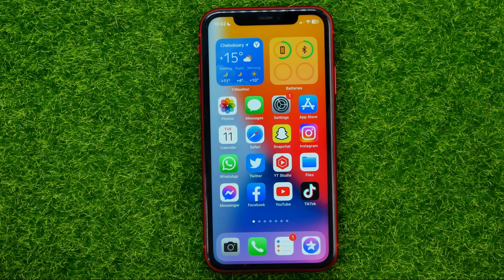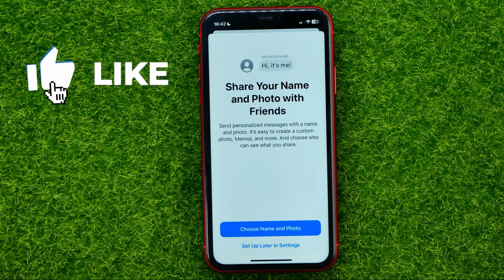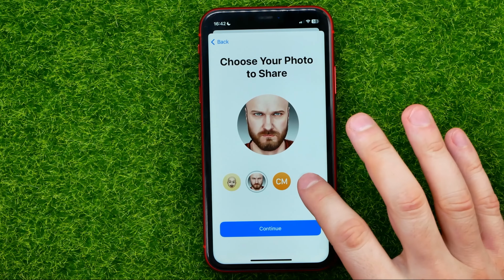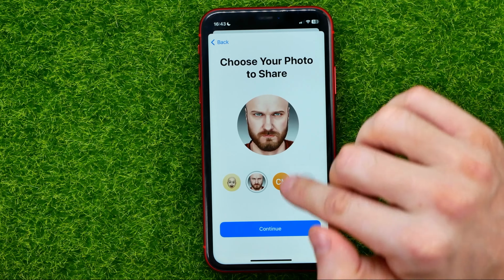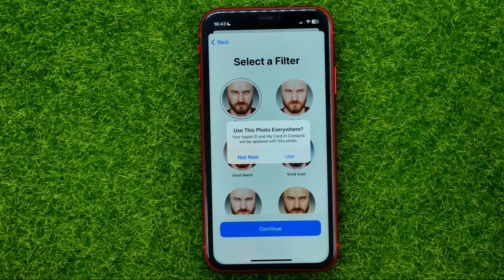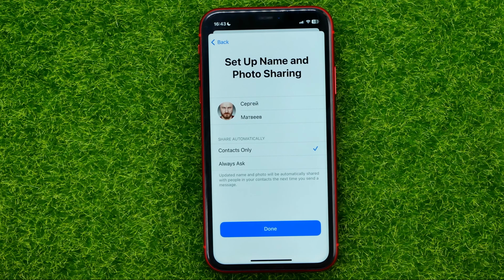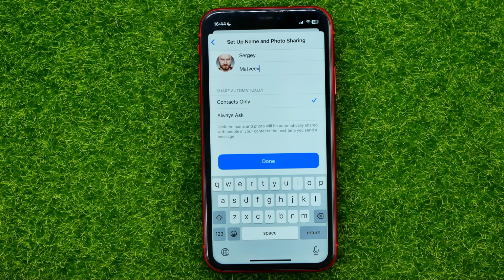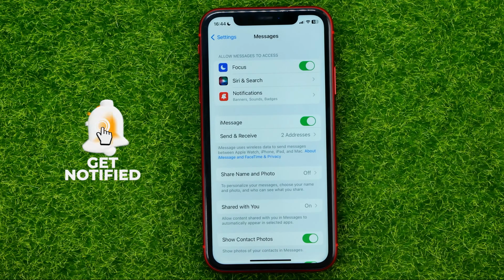How to Share Your Name & Photo in iMessage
If you are looking for a video about how to share your name & photo in imessage, here it is!

00:00 - Intro
00:23 - How to share your name & photo in imessage